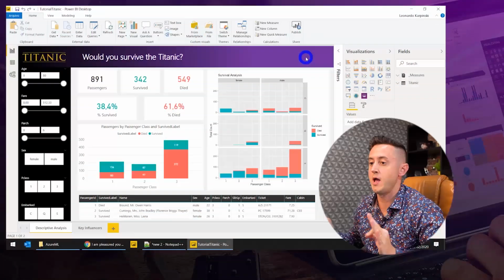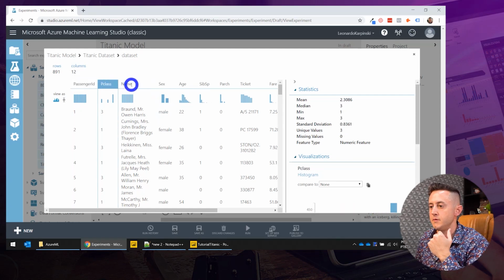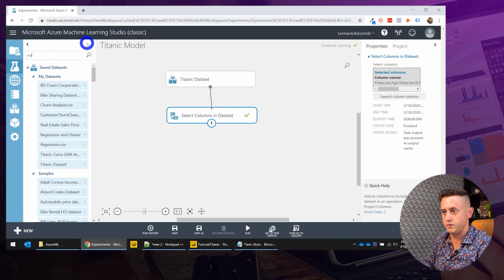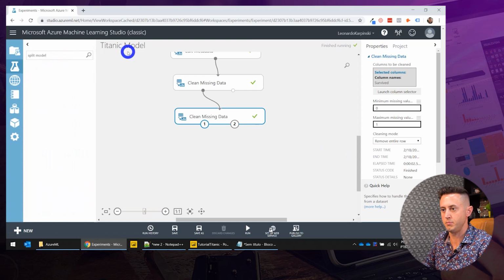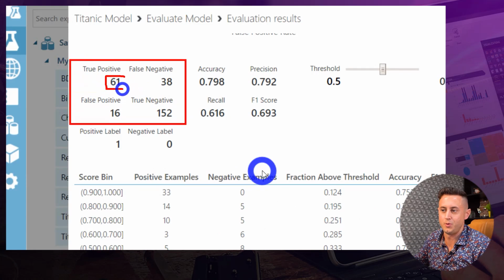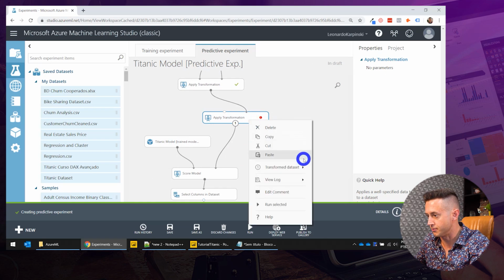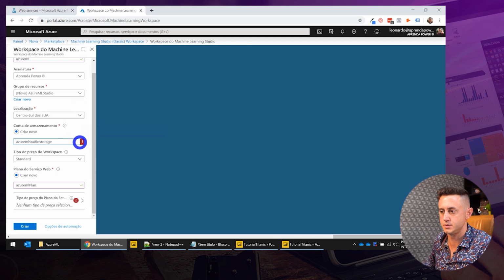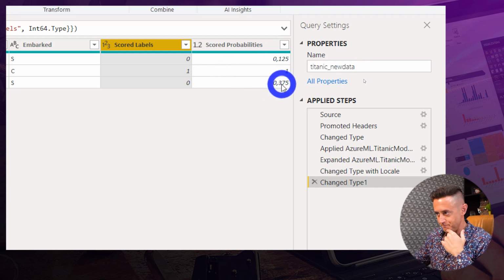[Power BI Tips] Azure Machine Learning Integration in Power BI (New AI Feature)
🚨Start creating interactive and dynamic reports with Power BI now. Learn about the Power BI Experience Course

Take advantage of the promotional discount to take the Course and join the Power BI Experience Community.

One of the coolest things to work with data analysis in Power BI, are the various features that the tool offers us as for example, predictive analysis.

Using machine Learning integrated with Powerbi it is possible to perform prediction calculations in a totally low-code way, and this is what we will talk about in this class.

We will use the Titanic database to predict the likelihood of a passenger’s survival based on some criteria such as gender, cabin, and others.

If you’ve never heard of this possibility, don’t worry I’ll teach you step-by-step what you have to do, both on the Power BI desktop and on the Azure platform. You will learn how to:

- How to create a predicted template in Azure

- How to manipulate data from a predictive model in Azure

- How to train a predictive model in Azure

- How to measure the accuracy of a predictive model in Azure

- How to integrate an Azure predictive model with Power BI

Super cool content, right?!  Now just use your creativity and put into practice using other databases, and when you create your own share template and don’t forget to mark me in the post, right?!

Content of this video:

05:17 – Criando Modelo com Studio Azure
12:32 – Select columns in Azure Studio
14:58 – Edit Metadata
17:47 – Clean Missing Data
21:37 – Split data
22:23 – Training model
29:14 – Building Predictive Experiment
36:16 – Deploy web service
37:03 – Import model in Power BI

👉 Activate notifications (click on the bell 🔔)!